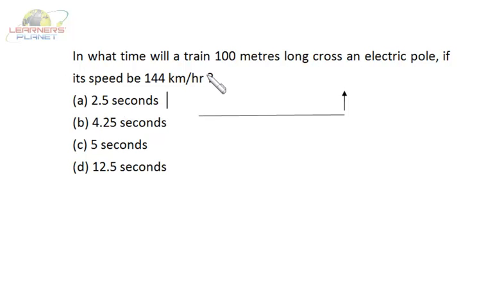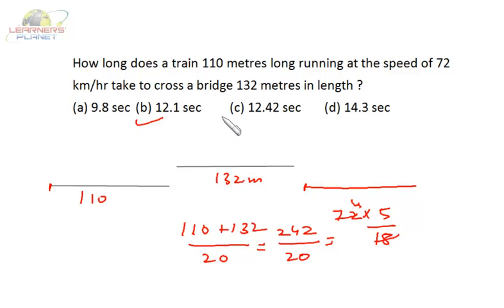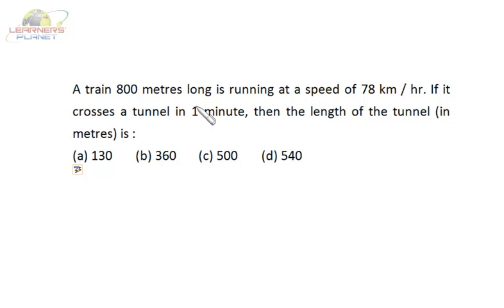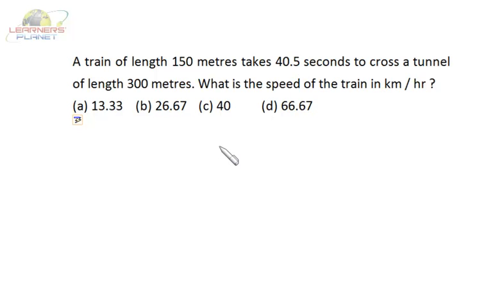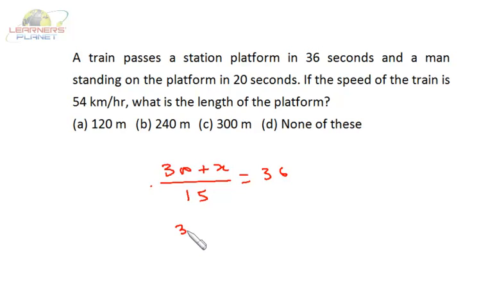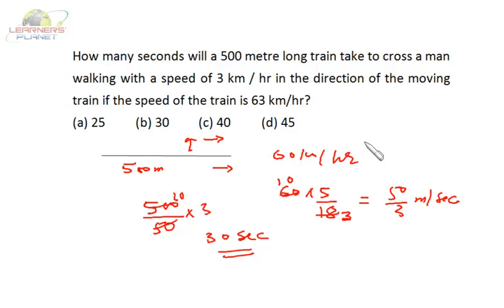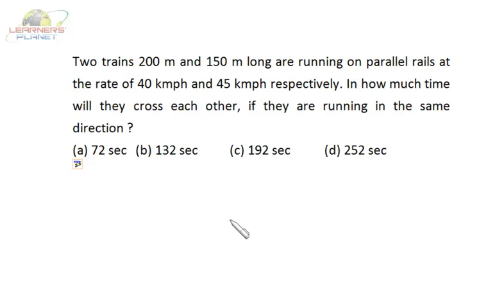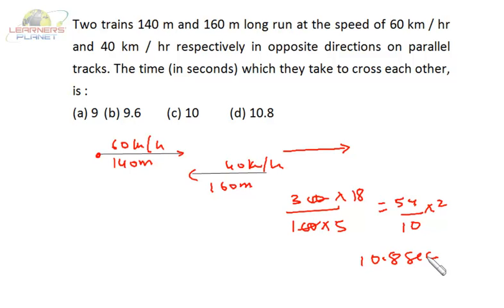Time and Distance questions for ssc cgl Session 6